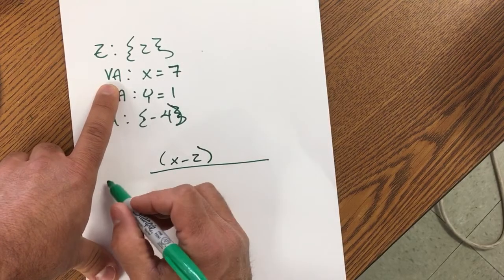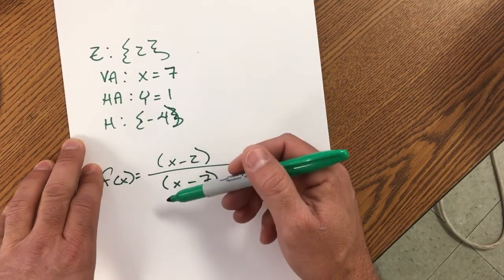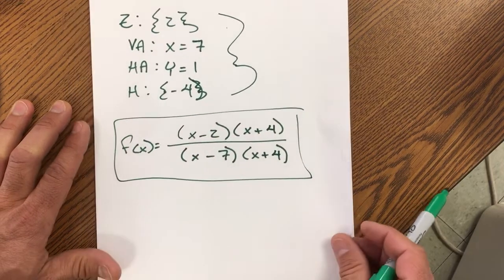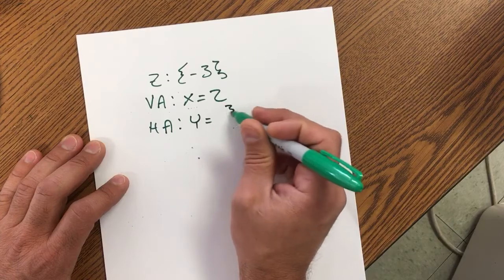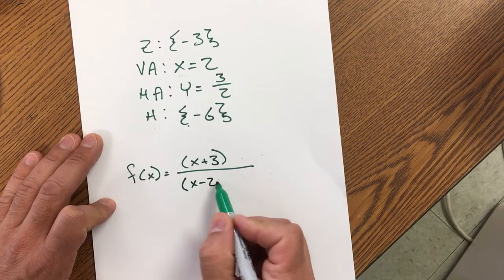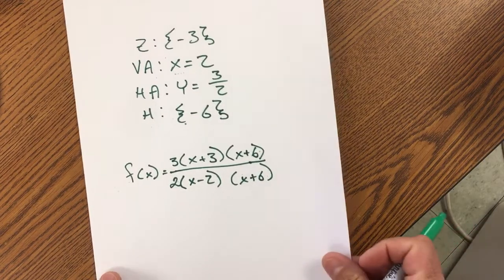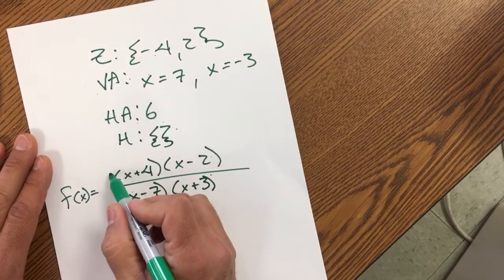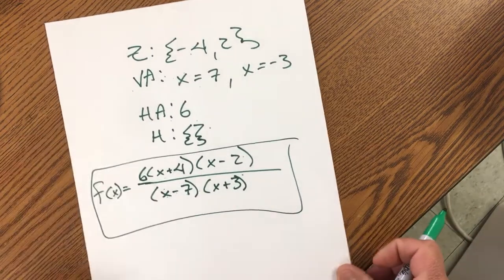Writing a rational function from parts algebra 2 1-17-18